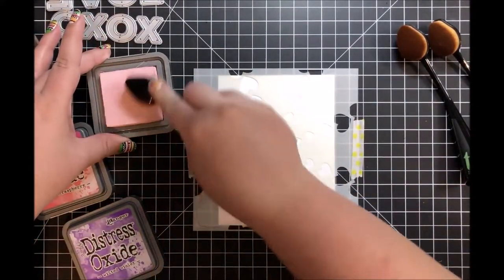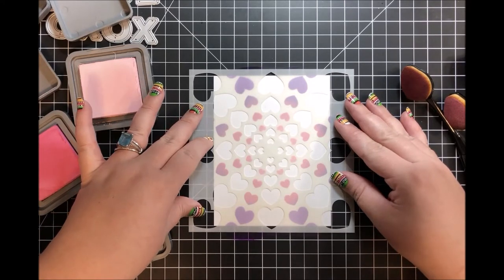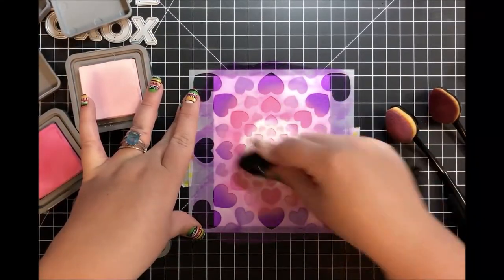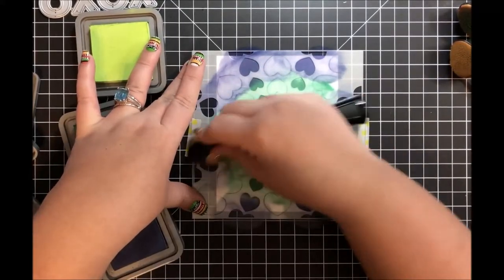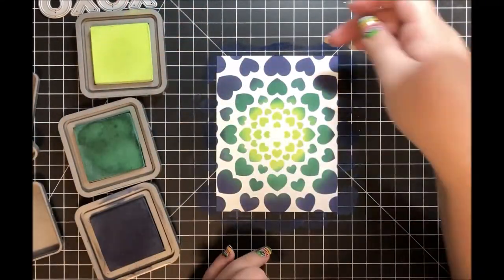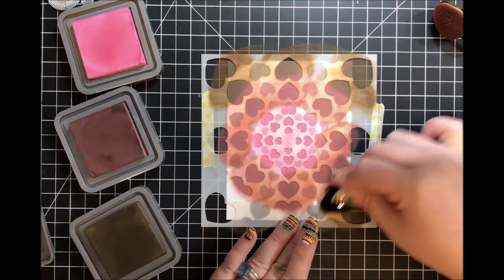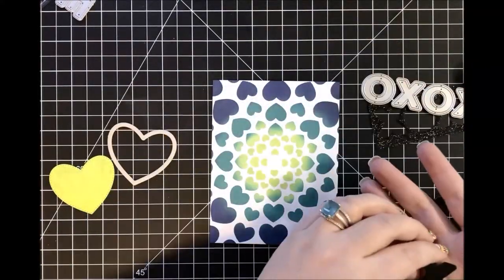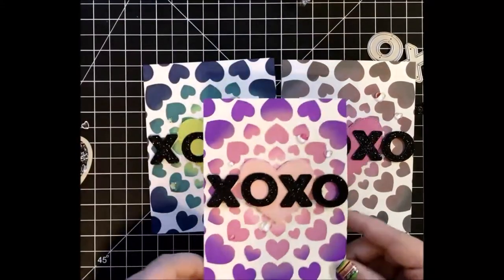Ink Blended Layered Hearts - January Crafty Hearts Release Blog Hop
Hey everyone, thanks so much for stopping by this video is part of the Trinity Stamps January Crafty Hugs Release Blog Hop that is going on right now. Down below you will find all the information about the Blog Hop including links to the previous stop as well as the next.

Distress Oxide Inks: Spun Sugar, Picked Raspberry, Wilted Violet, Twisted Citron, Pine Needles, Chipped Sapphire, Aged Mahogany, Gathered Twigs

Blog Hop Information
If you haven't arrived from the previous stop which was Jenny Halls Youtube video please make sure to visit the Trinity Stamps Blog for all blog hop information including the blog hop order for your chance to win some amazing prizes. Prizes include (2) $15 Gift Certificates as well as (1) $25 Gift Certficate to Trinity Stamps. All comments are due on 2/7/2020 by 11:59pm and winners will be announced on 2/10/2020 on the Trinity Stamps Blog.